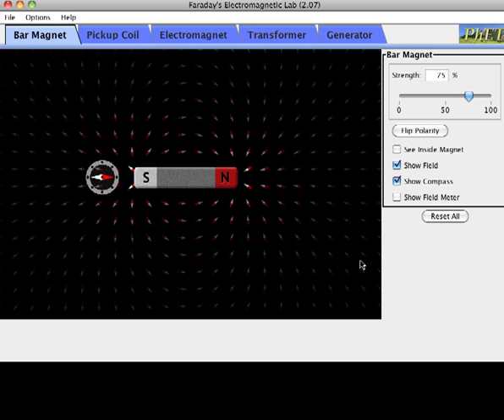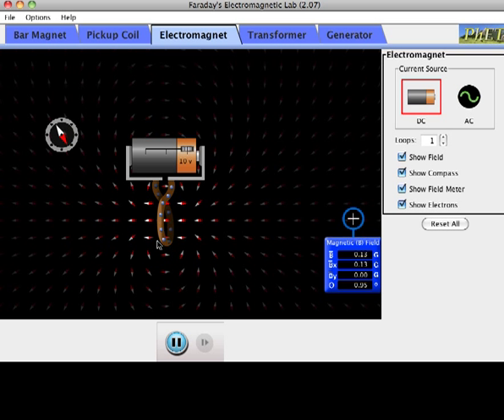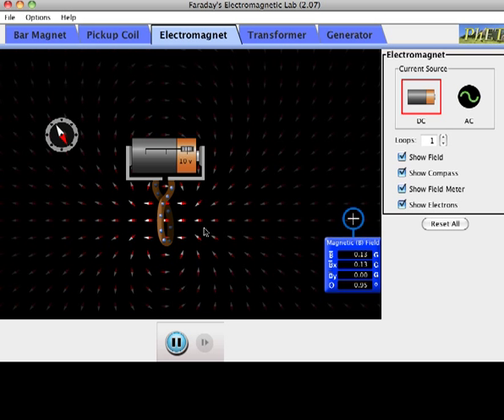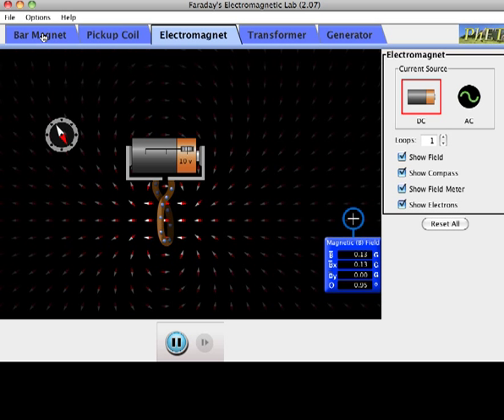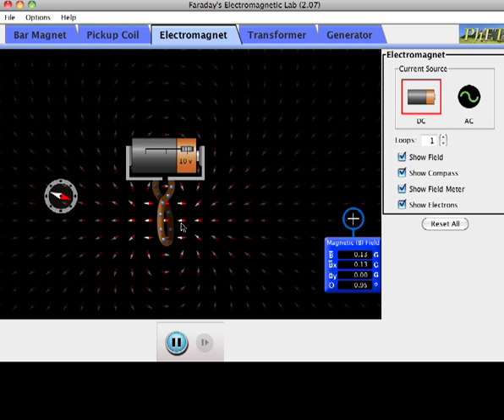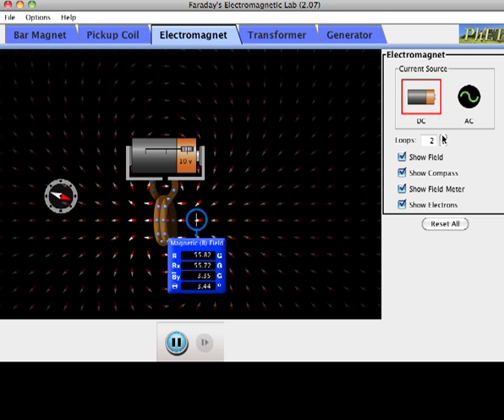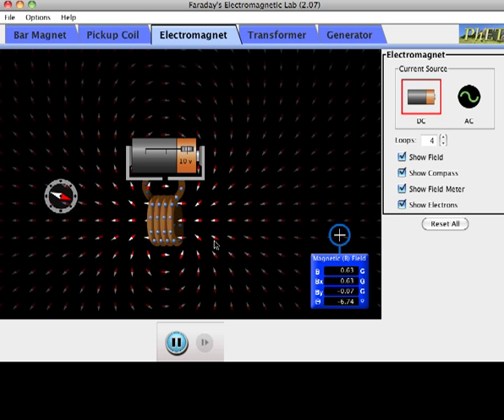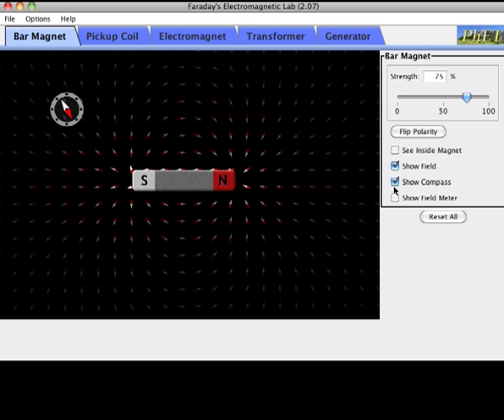9CLec13BElectromagnetsAndPermanentMagnets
Physics 9C at UC Davis - Lecture 12 Comparing electromagnets and permanent magnets.  Using the PhET Faraday simulation.